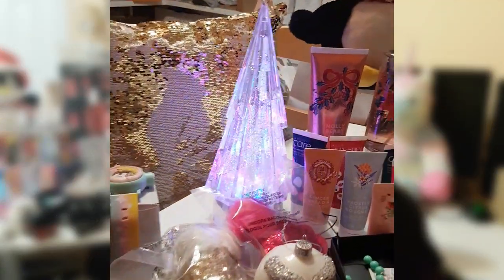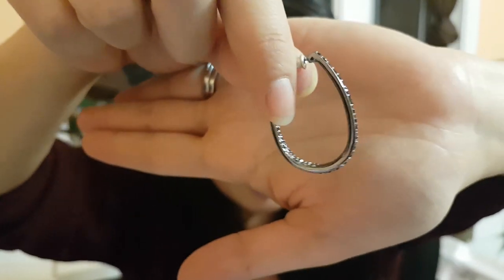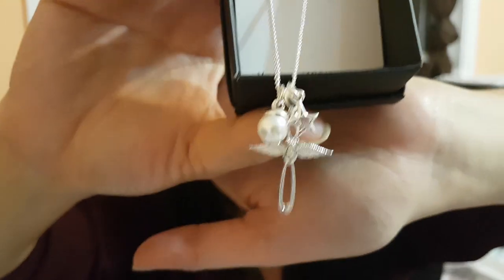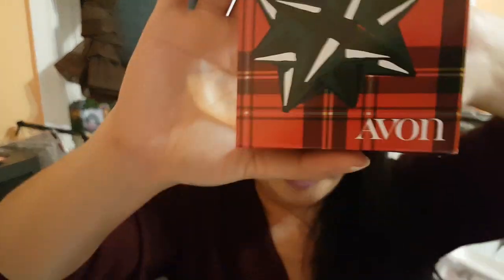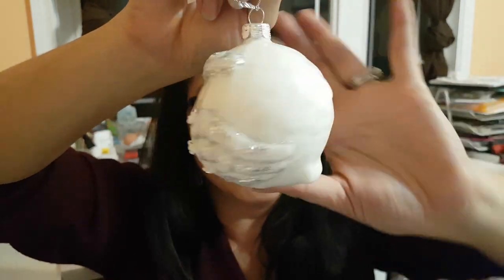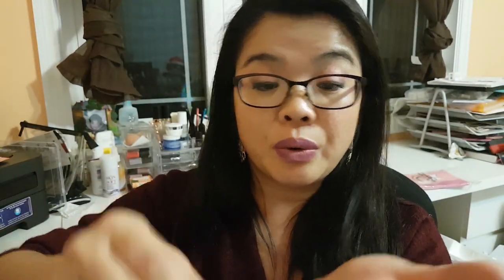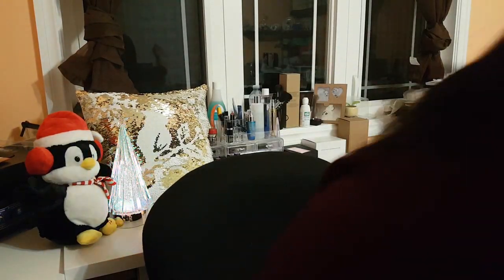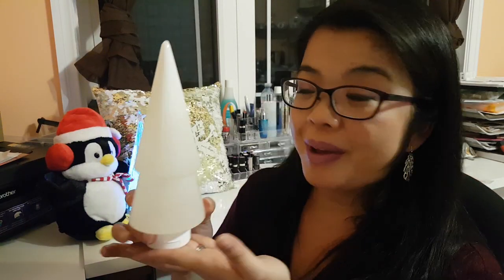HUGE AVON Holiday Haul ! | Part 1 - Jewelry & Home Decor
Avon's Holiday Lineup is officially here and boy oh boy is it ever impressive!  I had to split this haul into segments as I ordered SO many goodies!

xo's

Jessie